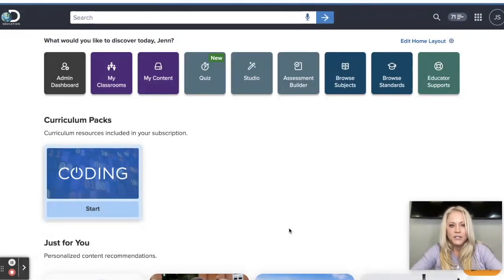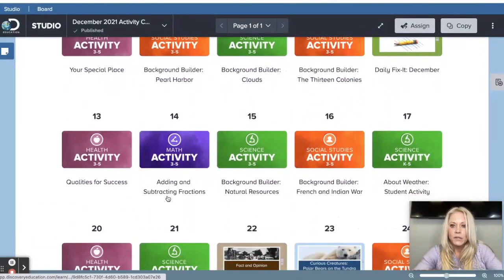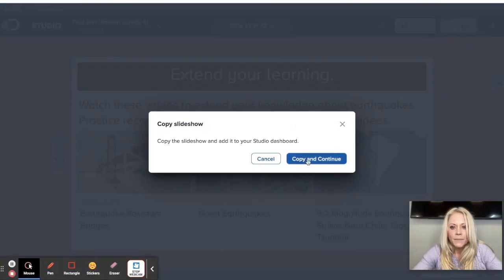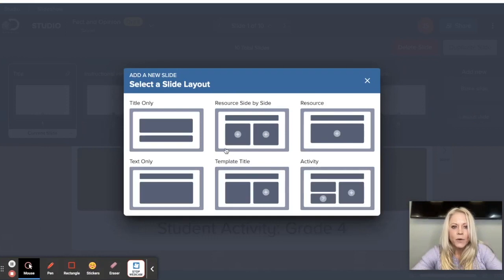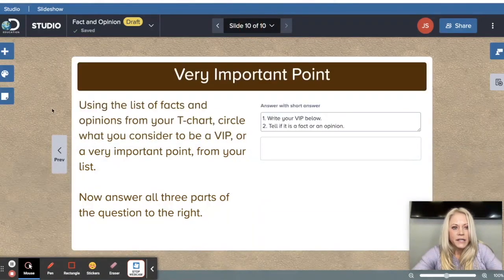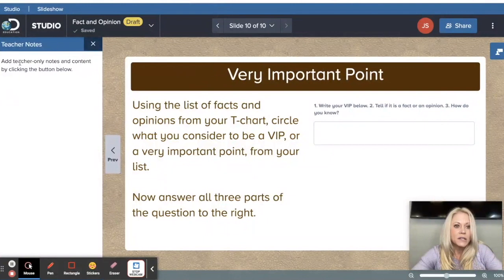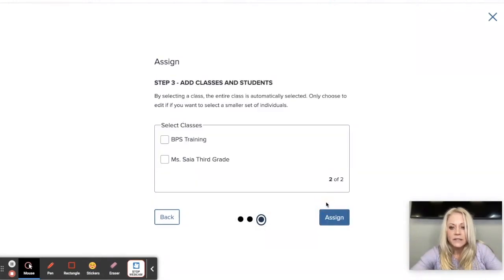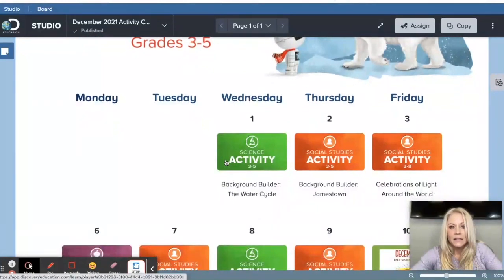The Activity Calendar in Discovery Education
In this tutorial you will learn how to access, customize, and assign activities from the monthly activity calendar in Discovery Education. Not only will using the pre-built activities save you time, the resources in the activity calendar will engage your students in their learning and keep them interested in the content.